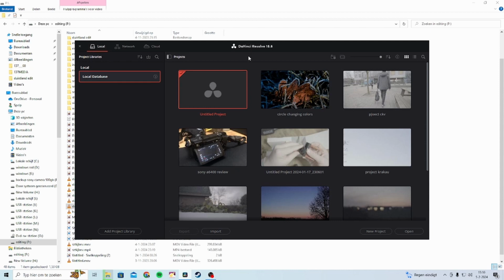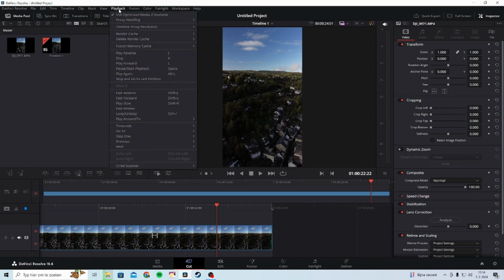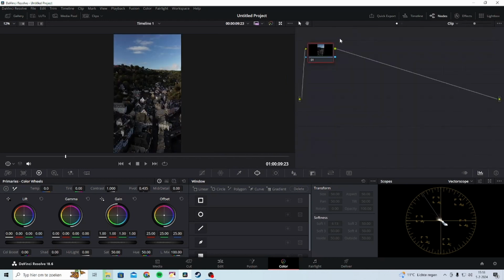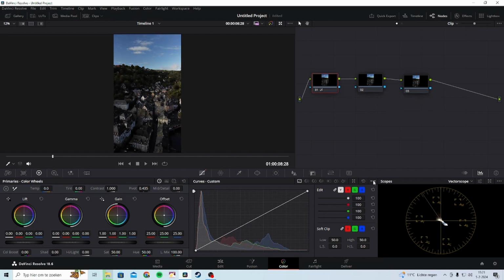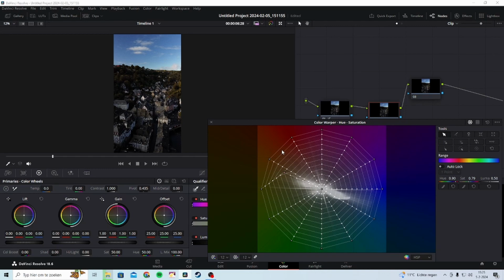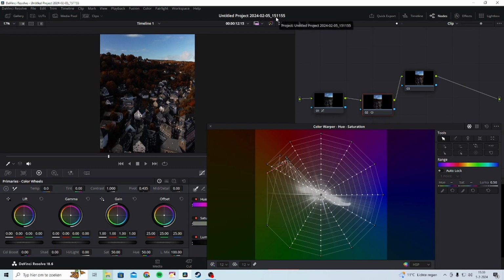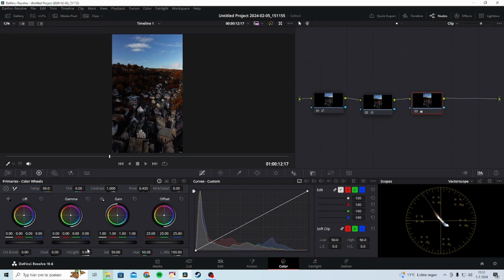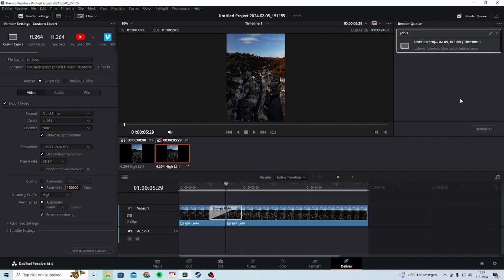color grading in davinci resolve 18 (free version) tutorial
today we are going to color grade one of my videos form germany and how I edit it for my instagram